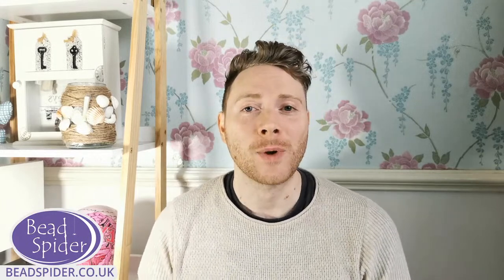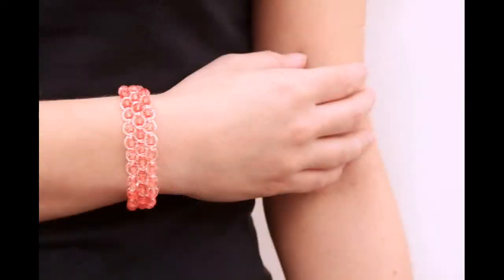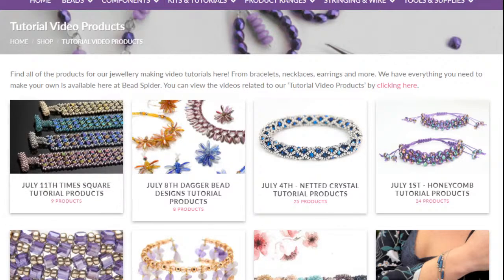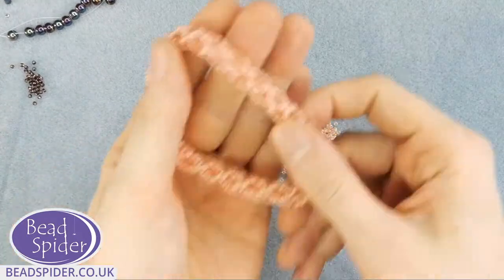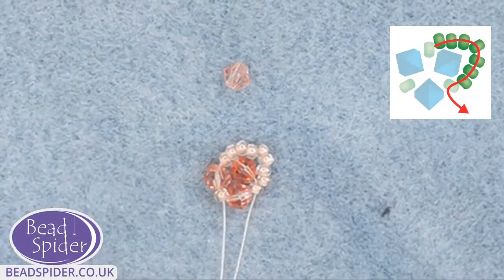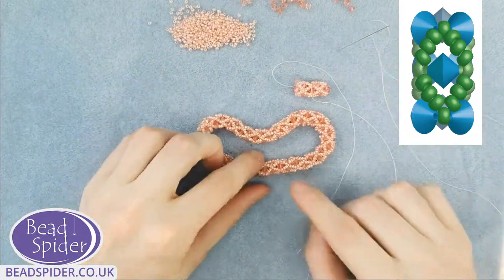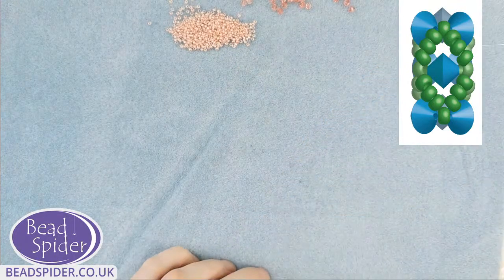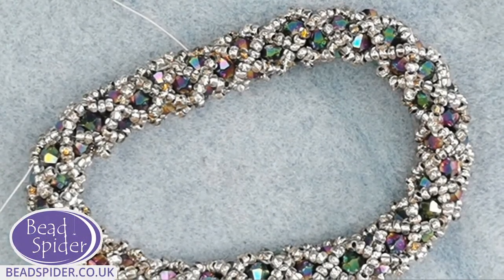Crystal Tubular Netted Jewellery Live Tutorial by Bead Spider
Learn to make spectacularly effective jewellery by encasing your crystals within a gorgeous tube of beaded netting, L with Mathew!

Get featured on the show by emailing us a picture of what you have been making recently: